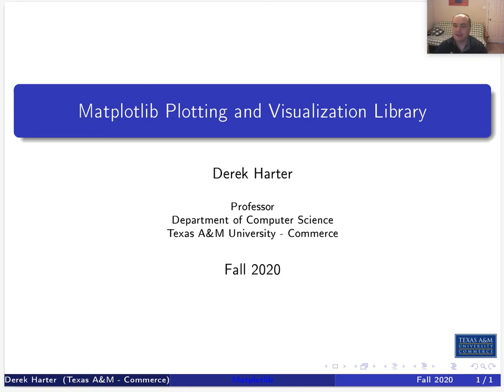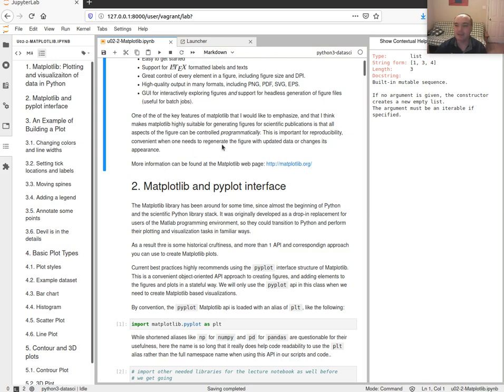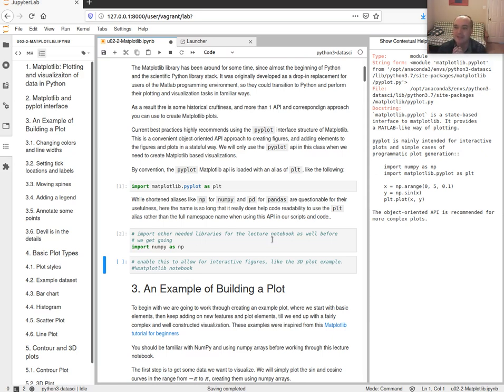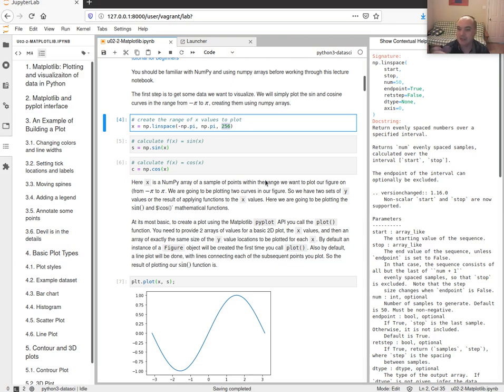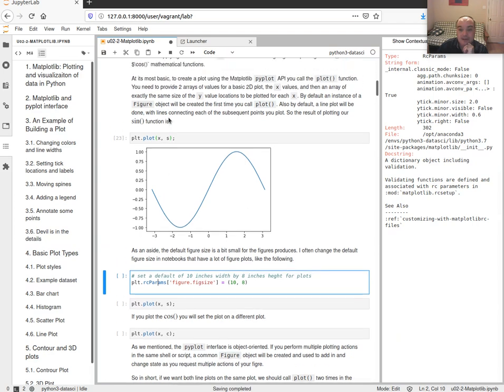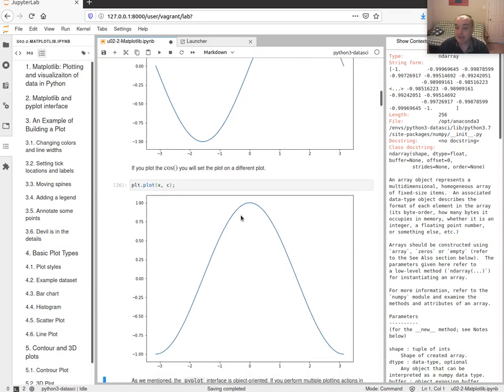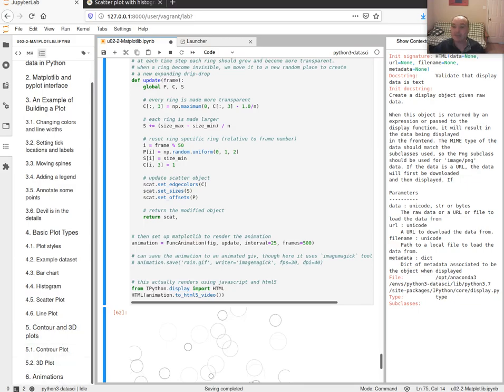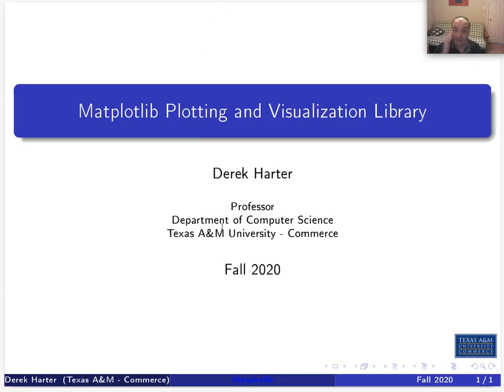CSci 574 Machine Learning : U02-2 Matplotlib Plotting and Visualization Library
Unit 02, Video 02 - Matplotlib Plotting and Visualization Library

Matplotlib is a base library that provides plotting and visualization methods for a lot of the Python scientific computing stack ecosystem. In this video we cover some of the basics of using the pyplot API interface of Matplotlib to build up a plot from basic components to a fully publishable figure.  And we discuss some of the basic and most useful types of plots and issues of visualizing data for this class.